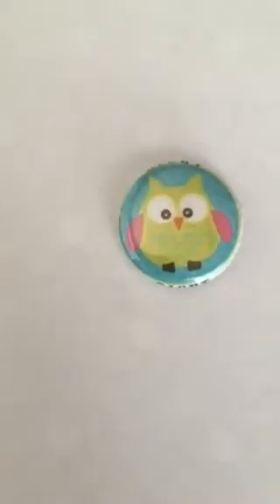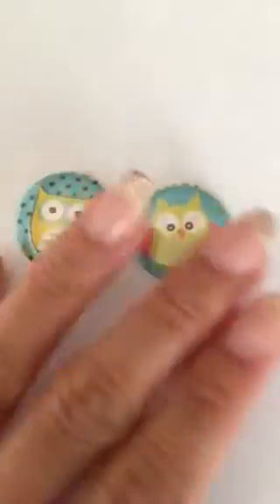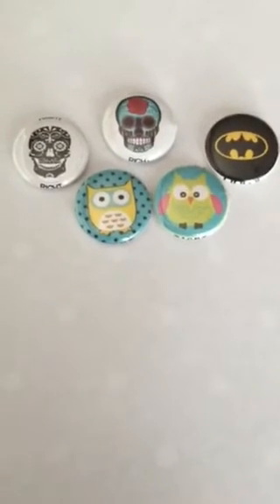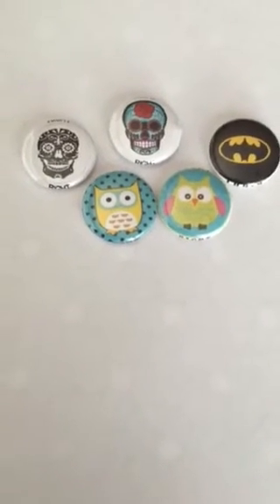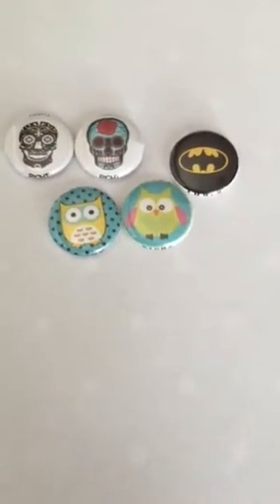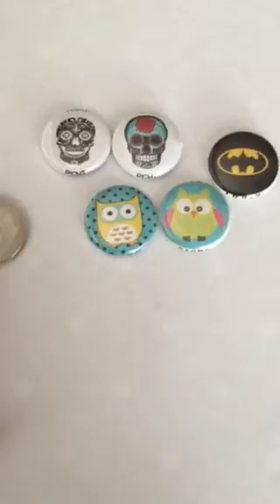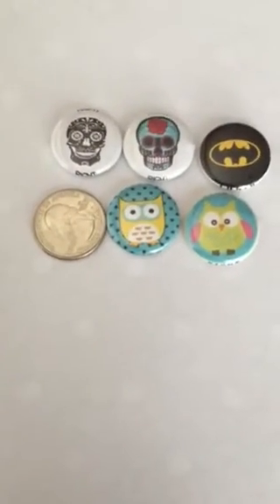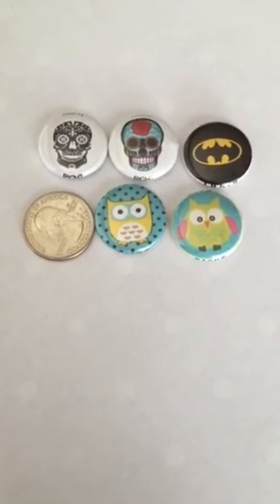X-Ray Markers from Karmamarkers.com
Hope this answers some questions you may have about xray markers from Karmamarkers.com!

Each marker is hand-made in the U.S.